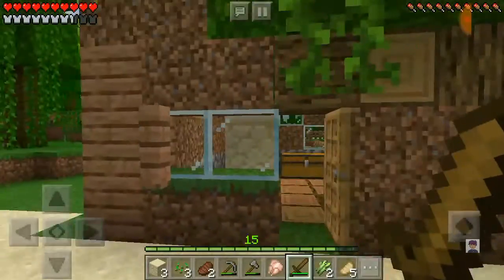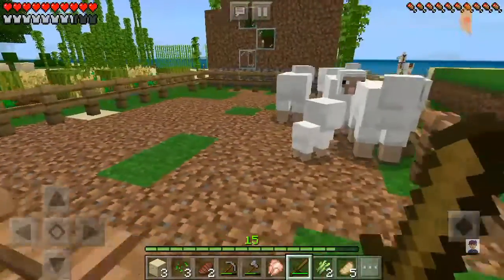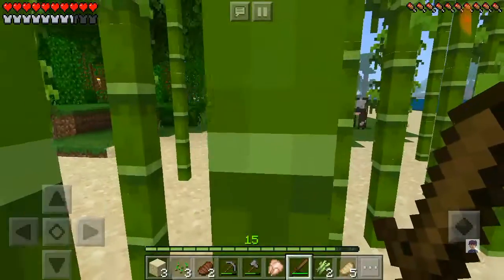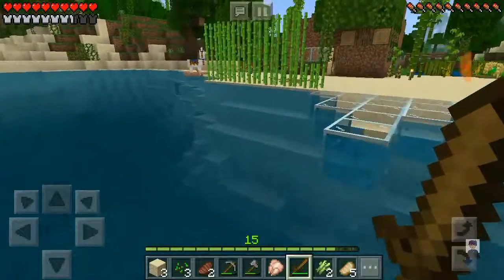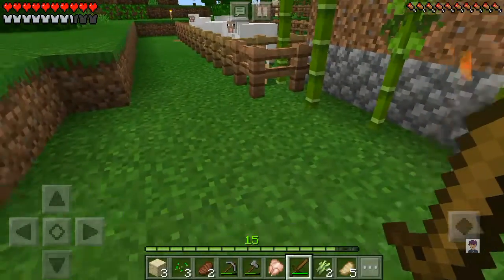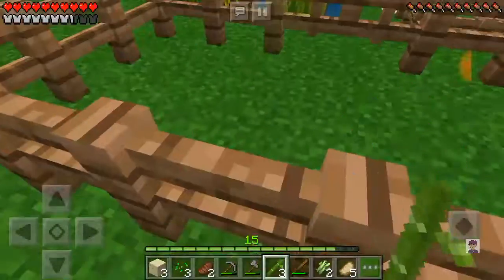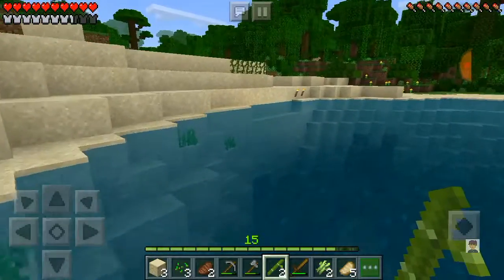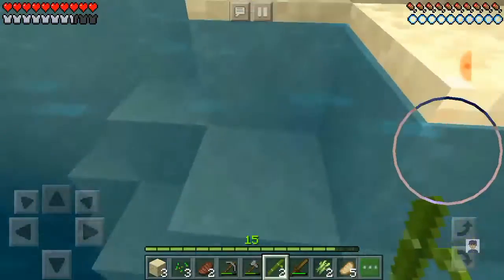my Panda🐼 friend | jungle Minecraft PE Gameplay episode 1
Let's go bois
Welcome to my minecraft world 🤣

zz